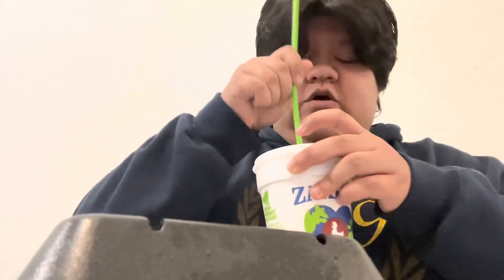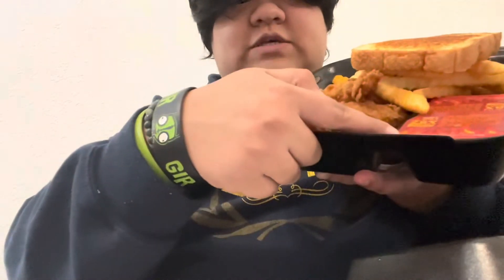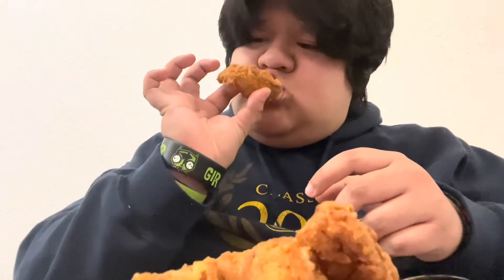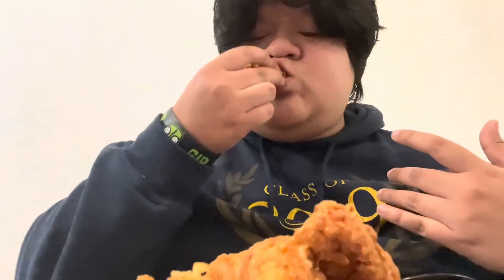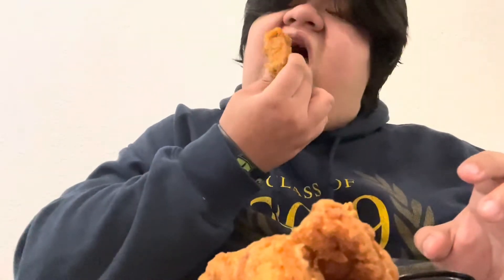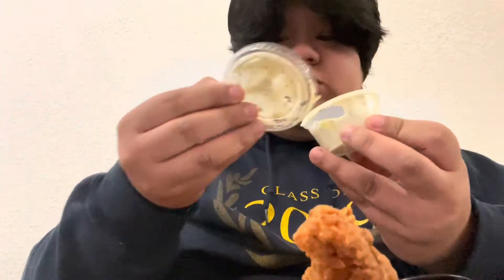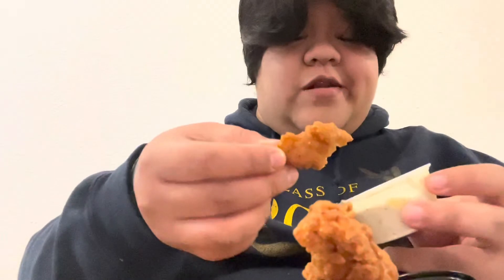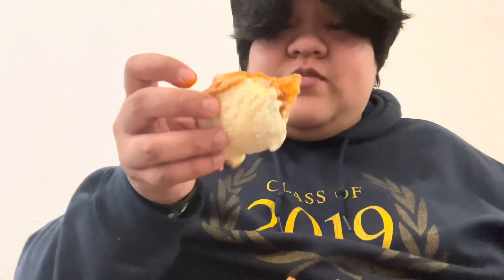ZAXBYS FIRST TRY NUCLEAR SAUCE? Sauce comparison!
Back again tonight to show y’all a great sauce comparison at some of yalls favourite chicken tender place Zaxby’s! (Not sponsored) Yall know me and my love for sauce and usually a good chicken tender place has LOTS of different dips to try and today was a perfect chance to share that with y’all!

Threads

Morning Routine by Ghostrifter Official